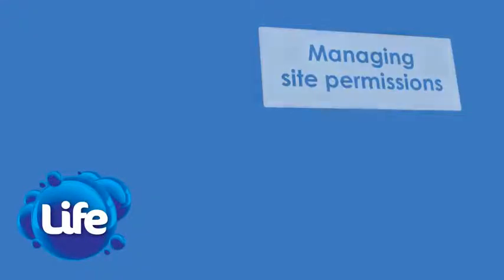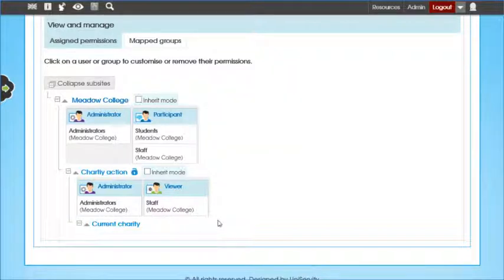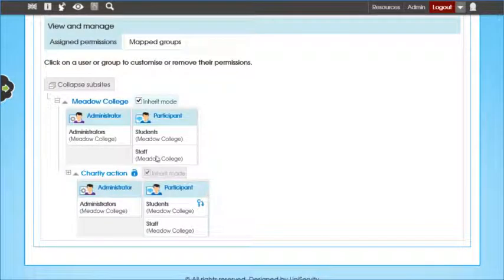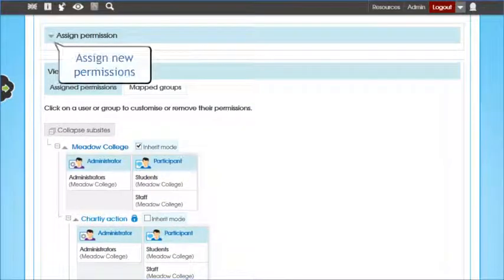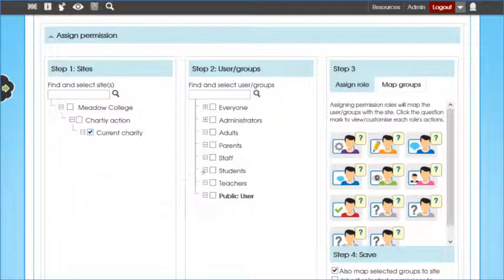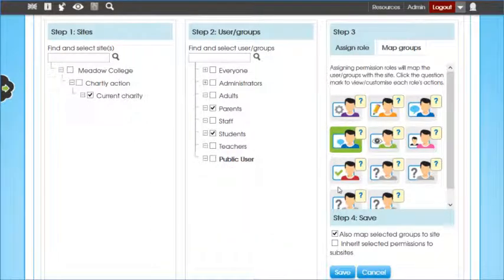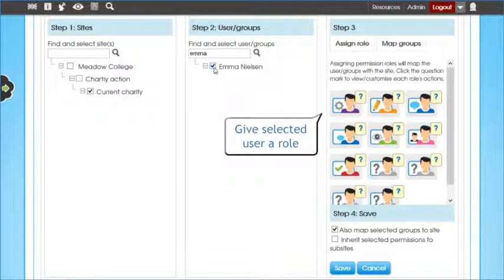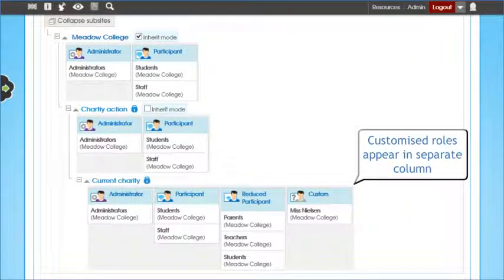How to manage site permissions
Setting and managing site permissions in Life 2